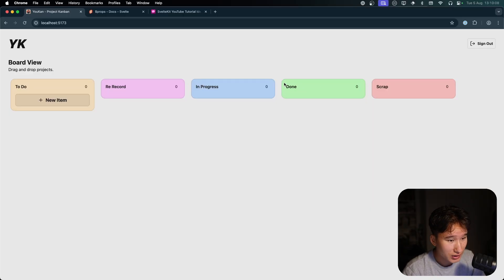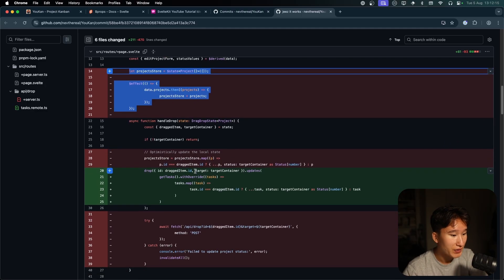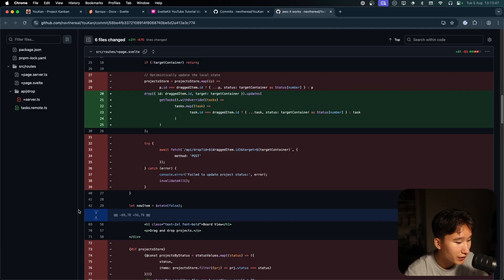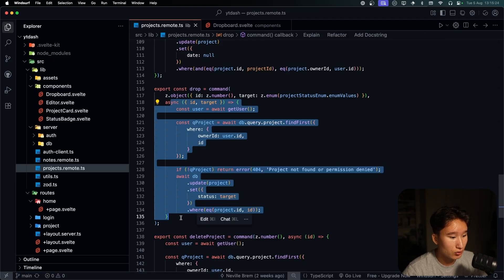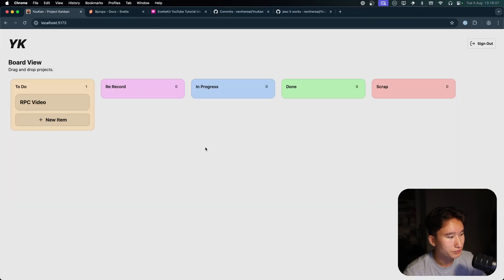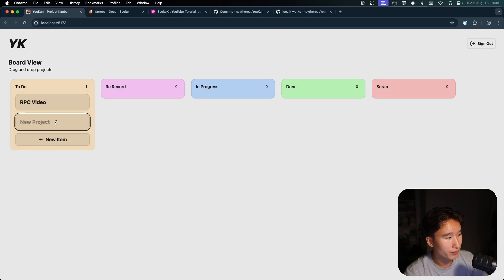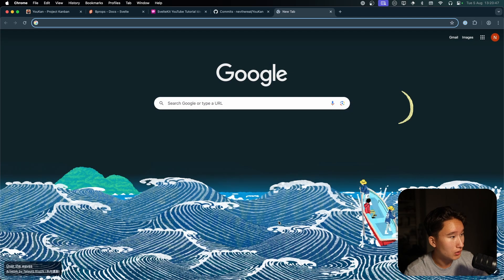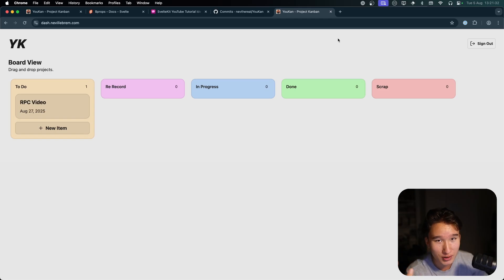a production example of SvelteKit's remote functions